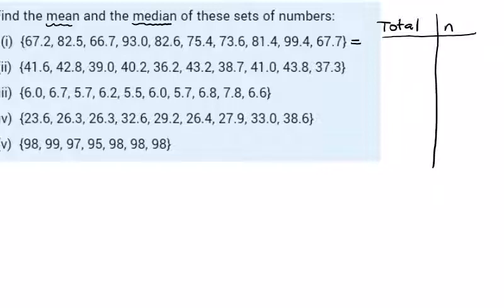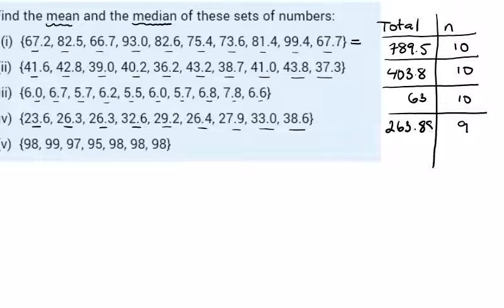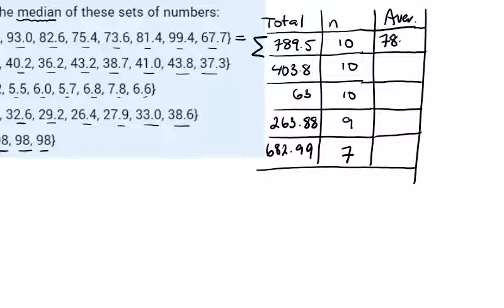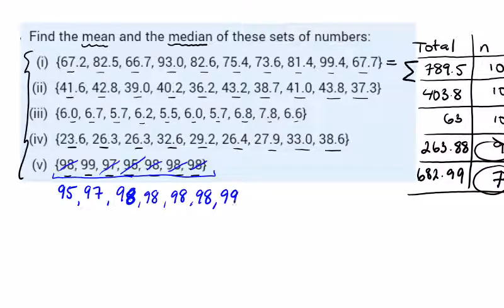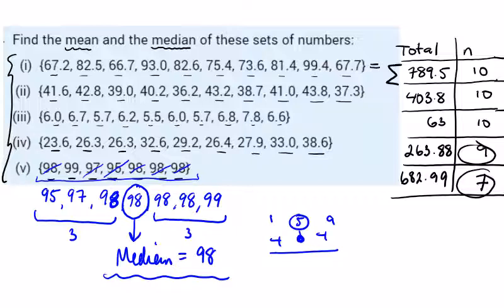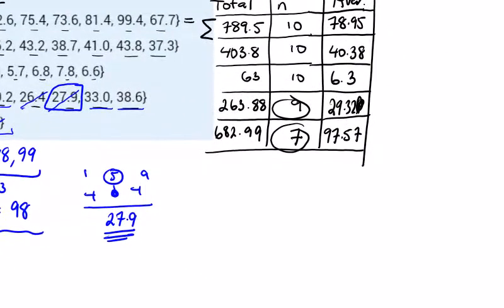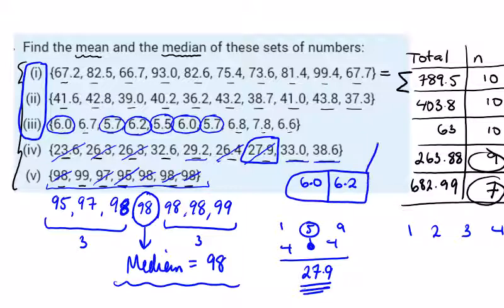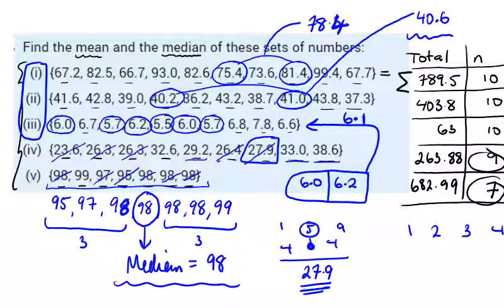Statistics #1 Mean and Median